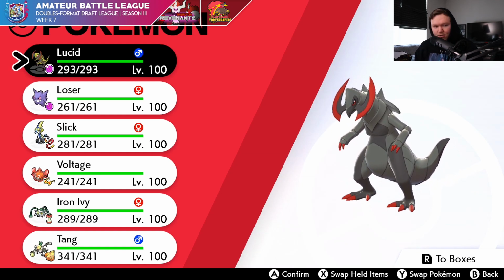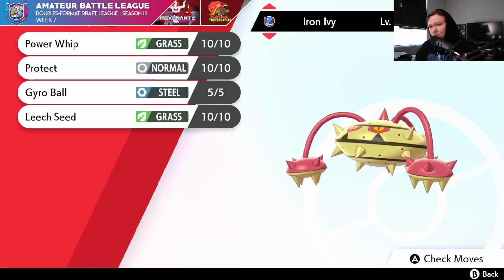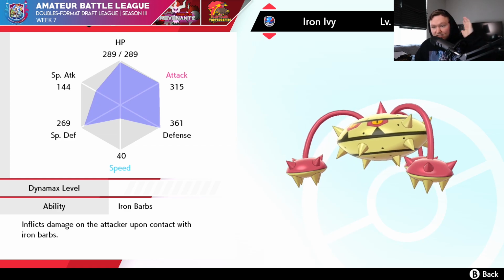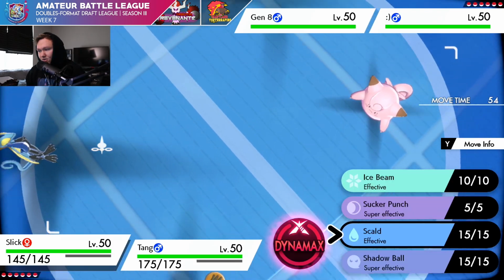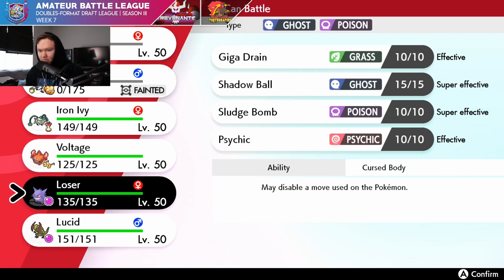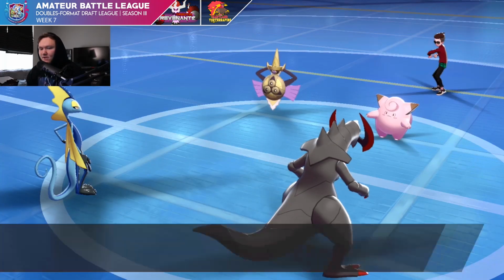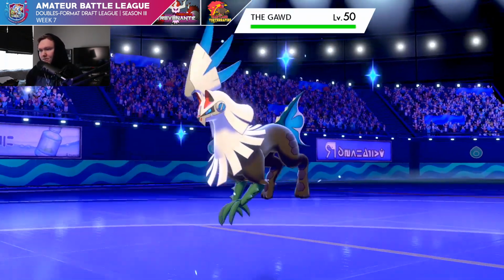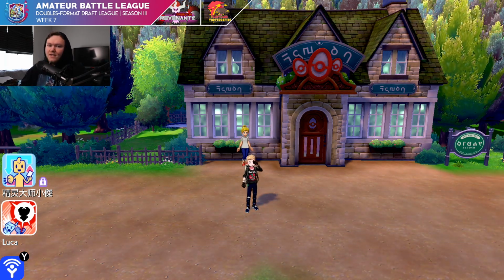DYNAMIC DUO! Trenton Trevenants Week 7!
🚩 STAY UP TO DATE WITH POKEMONABL & SEASON III